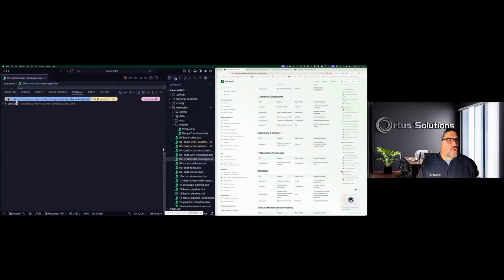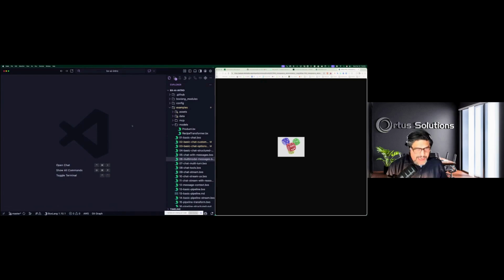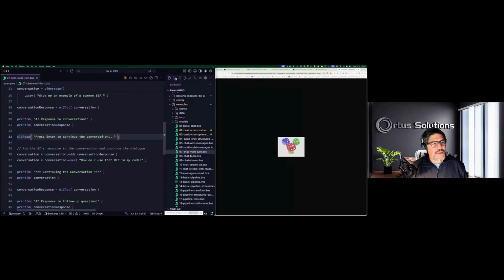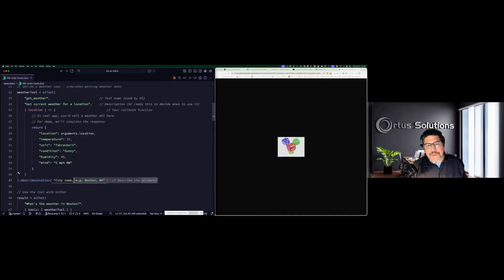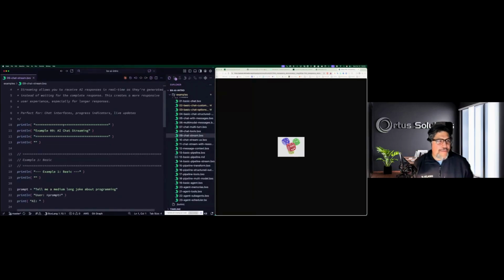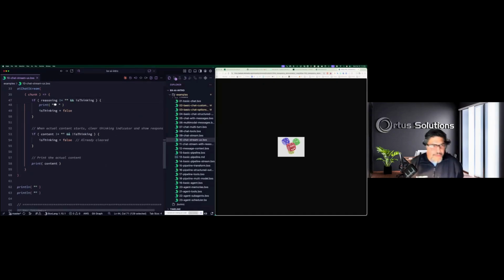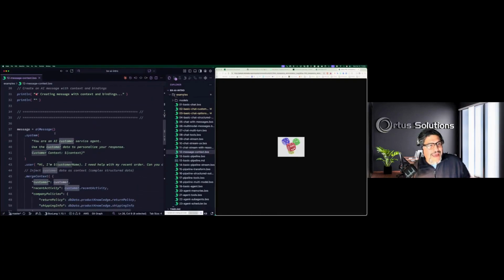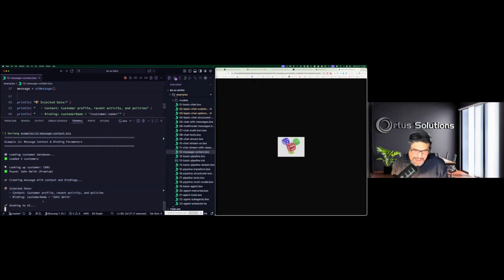Episode 5 - Multimodality & Dynamic Tooling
Unlock Multimodal AI on the JVM. Learn to analyze images and PDFs fluently and create AI Tools that allow models to execute BoxLang functions in real-time for weather, calculations, or API integrations.

*Content Highlights:*
* Fluent AIMessage() for Multimodal Image and PDF analysis.
* Creating real-time tools with AITool() for function calling.
* Practical implementation: Building Weather and Calculator tools.
* AI Chat Streams: Handling real-time data and "Reasoning" UX.

🚀 What is BoxLang?

BoxLang is a modern, dynamic JVM language built for productivity, performance, and flexibility.

It runs natively on the JVM, supports scripting and compiled execution, integrates seamlessly with Java libraries, and powers applications across:

🌐 Web
☁️ Serverless
🧪 Testing
🖥️ CLI
🧠 AI & Agent systems
🖱️ Desktop applications

BoxLang is designed to let developers move fast—without sacrificing structure, performance, or control.

🔗 Resources & Community